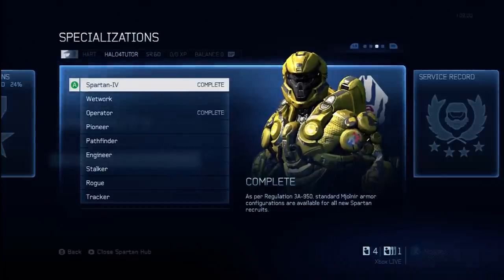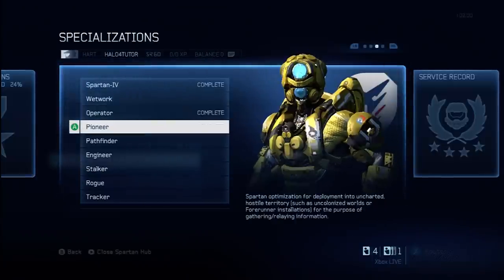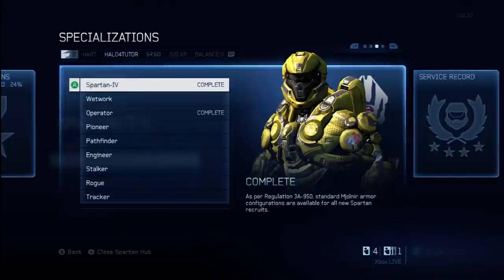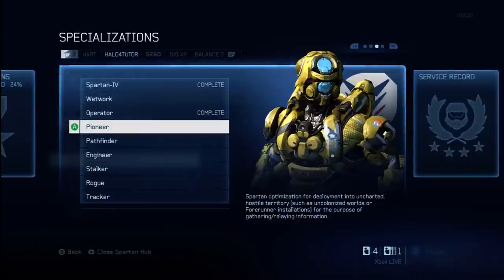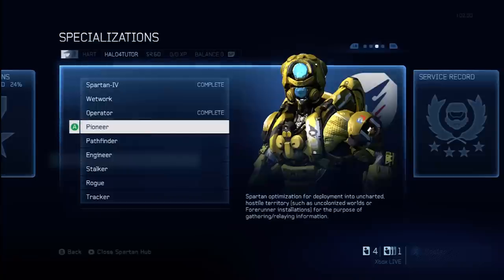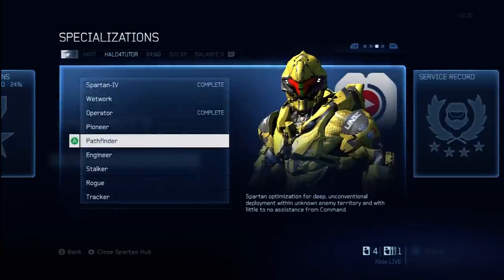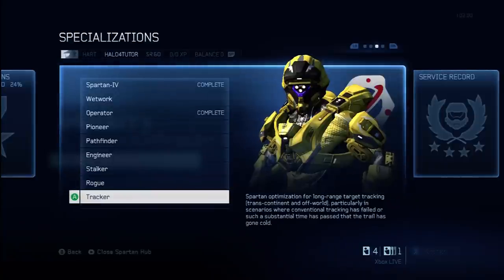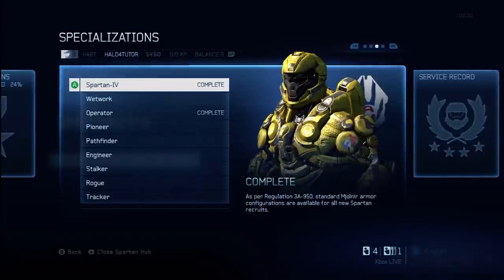Halo 4 Tips and Tricks | Specialization Details | Unlock New Armor, Upgrades, & Packages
This video will give you an overview of all eight Halo 4 specializations including a preview of the armor for each specialization and links to other videos which list the modifications which are unlocked through completion of each specialization.

Don't forget to watch all the other videos which describe the specializations in greater detail.

-Tutor